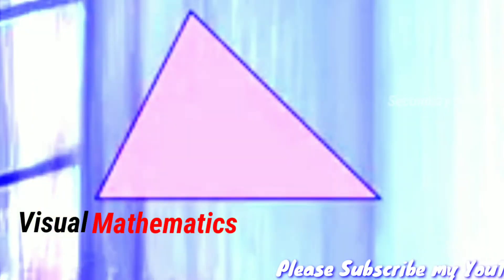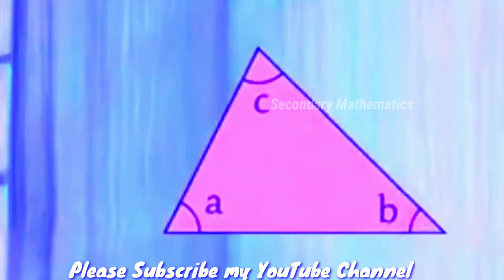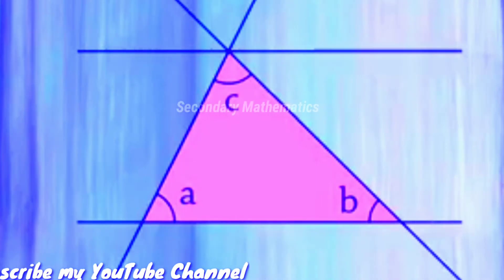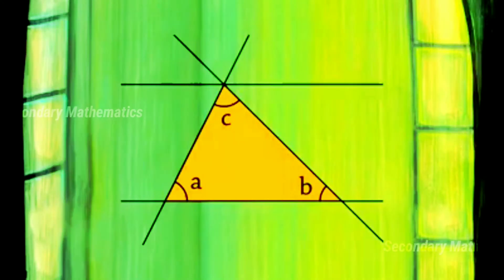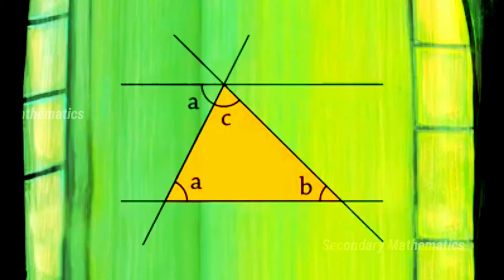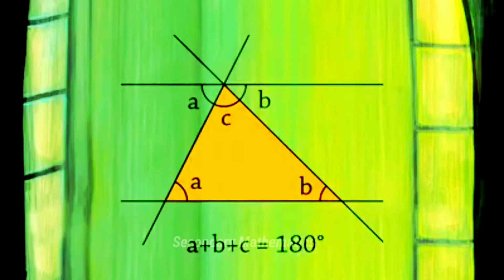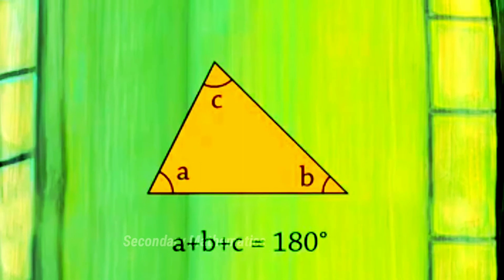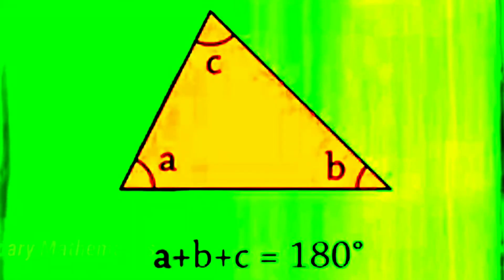Sum of 3 angles of a triangle | a+b+c=180 | Visual art Mathematics | transversal | parallel lines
Secondary Mathematics | Sum of 3 angles of a triangle | a+b+c=180 | Visual art Mathematics | transversal | parallel lines |

Hi

Salamwalaikum/Namaskar

For more videos, comment the topics which you may need.

My channel publishes videos that focus on Secondary school Mathematics. If that sounds like it could be helpful for you, please join me and stay informed.

Thanking you 🙏🙏🙏.

-This video has no negative impact on the original works and is of my own voice.
We make these videos with the intention of educating others in a motivational/inspirational form.

🌹Kindly watch till the end of the video to get the chance of learning and concentrate what is being explained.

🌹Kindly share the video in any corner with your friends to get its benefit as its with the intention to educate others.

🌹Don't hesitate to share your views in the comments section related to improvement of the video or for any topics you may need.

Produced and Directed:-

"Secondary Mathematics" YouTube Channel

Stay safe and stay at Home.